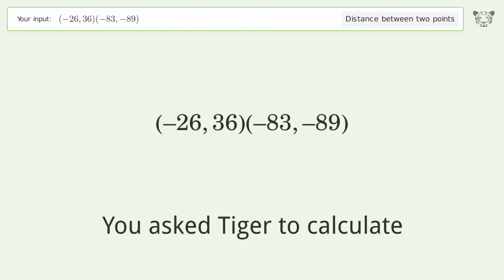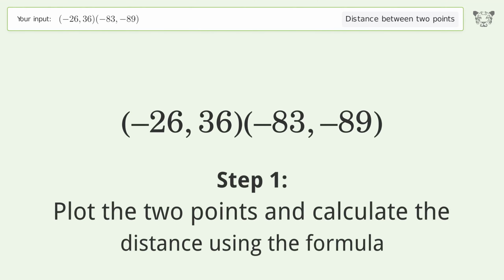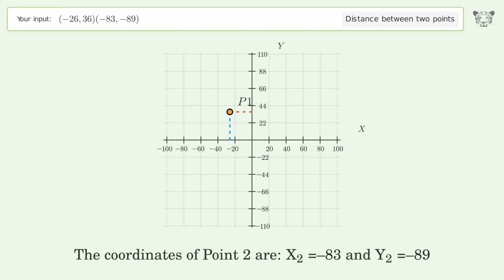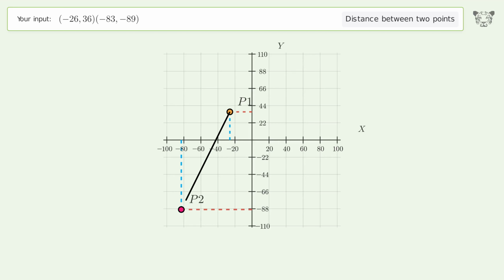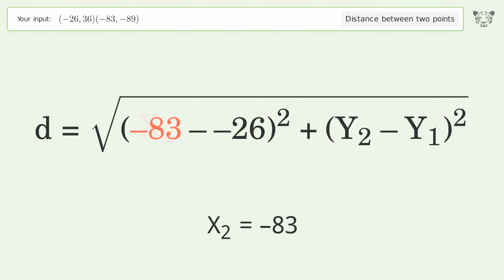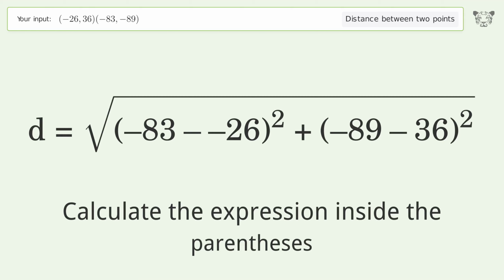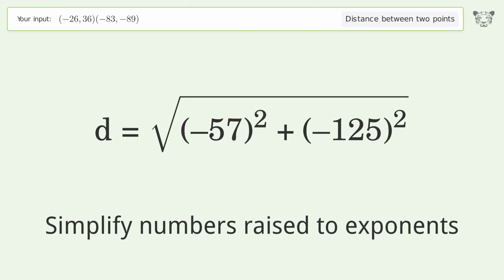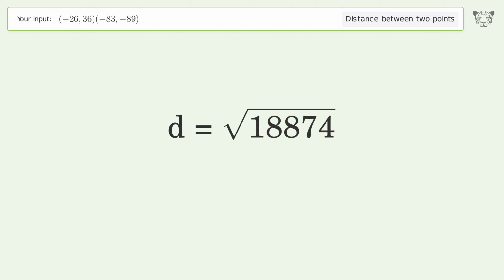Find the distance between two points p1 (-26,36) and p2 (-83,-89): Step-by-Step Video Solution